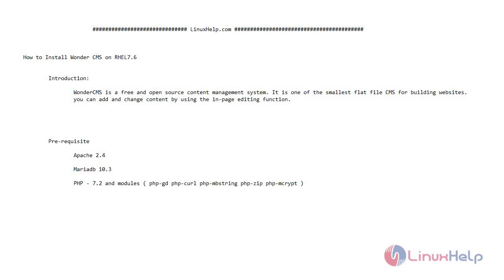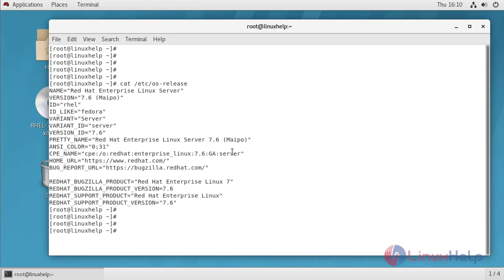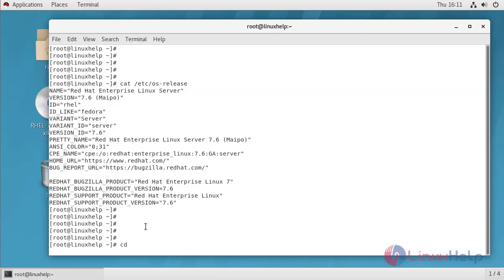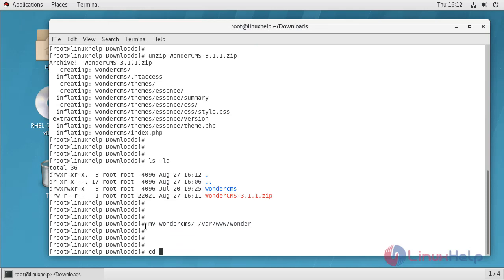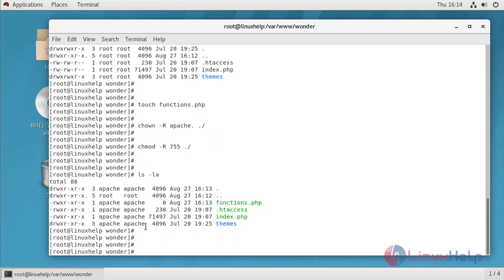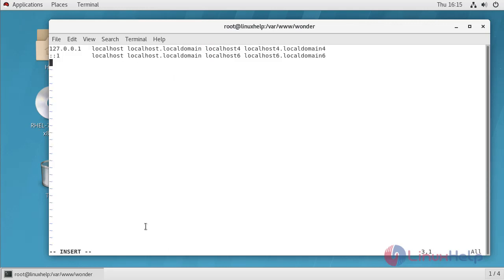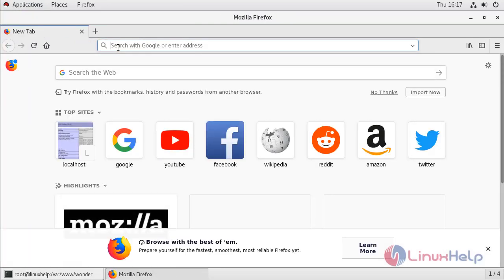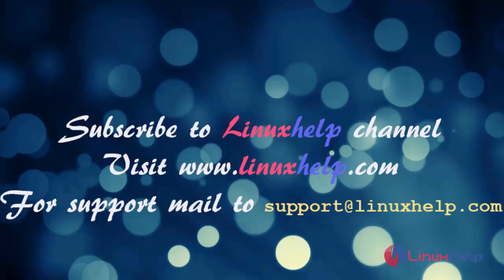How to Install Wonder CMS on RHEL7.6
This video covers the method to install Wonder CMS on RHEL7.6. Wonder is a free and open-source content management system.